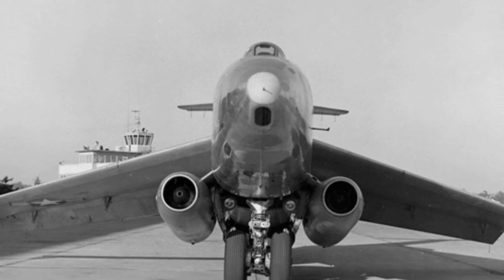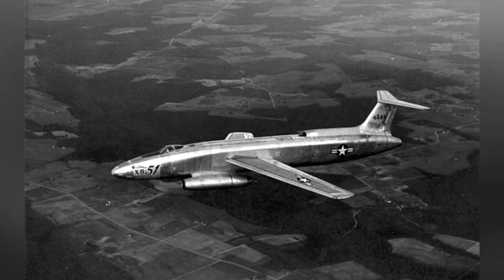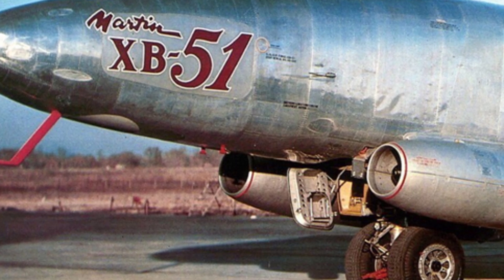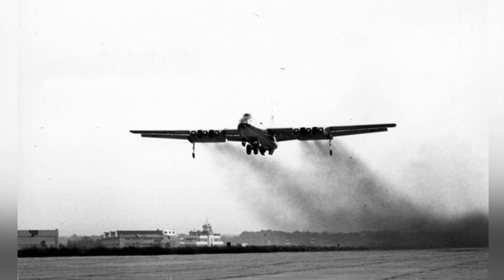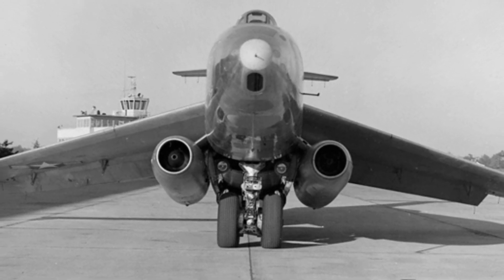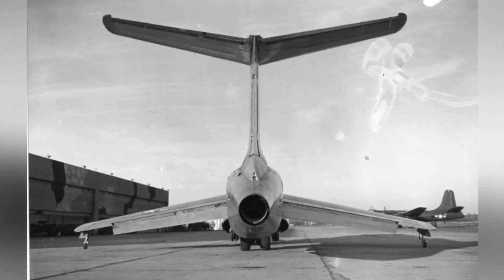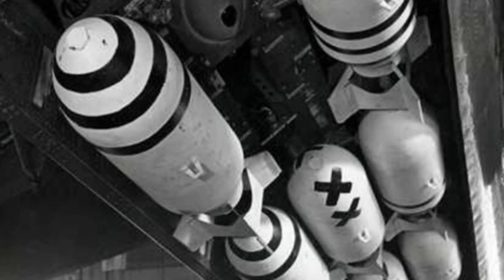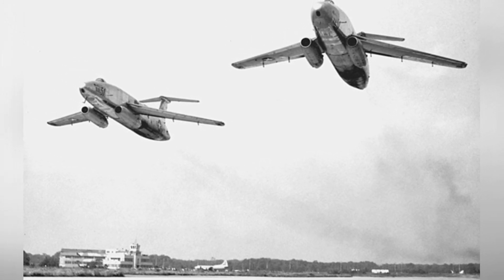XB-51: The Revolutionary Jet Bomber of WWII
The video discusses the development and features of the Martin-designed XB-51 bomber, a unique jet aircraft with advanced technologies and a focus on ground attack missions. Despite its impressive performance, the XB-51 had fatal flaws and was ultimately replaced by the "Canberra" bomber due to its superior capabilities and better suitability for military requirements.